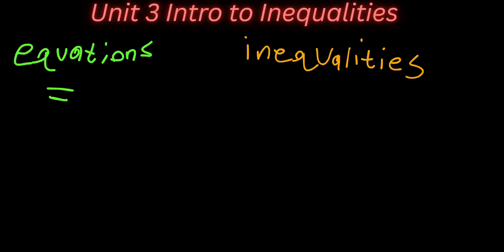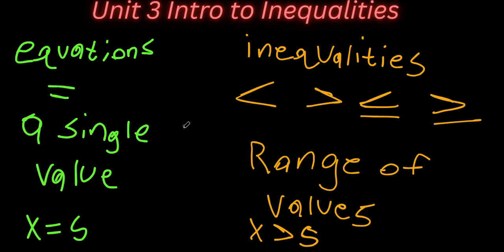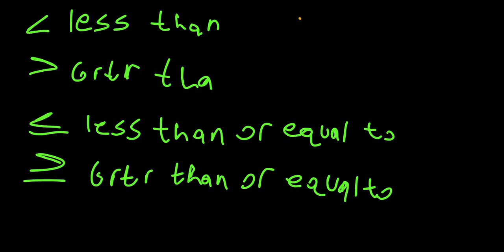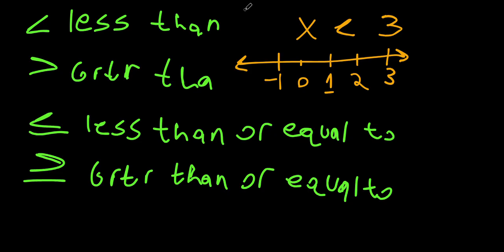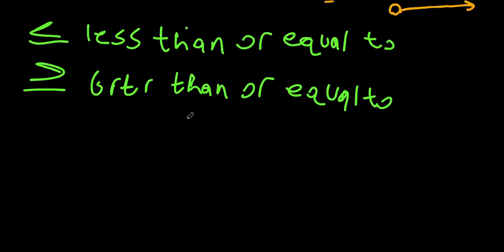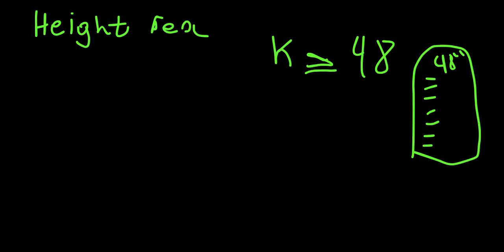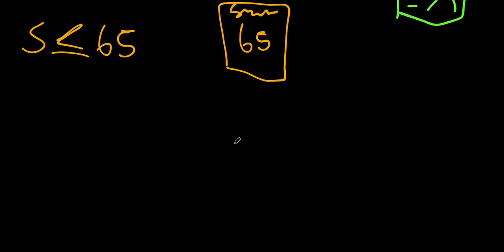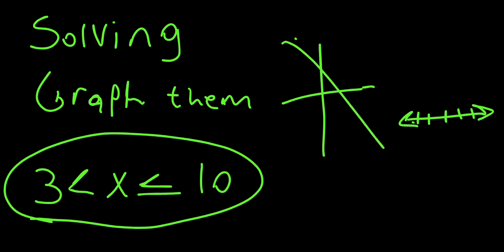Inequality Overview Lesson 3.0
This is a broad conceptual overview of the upcoming lessons